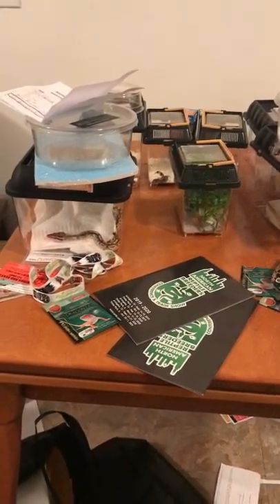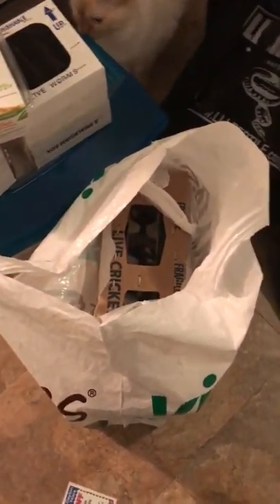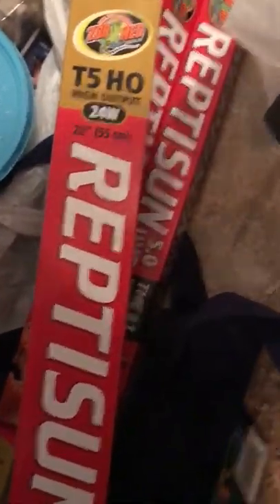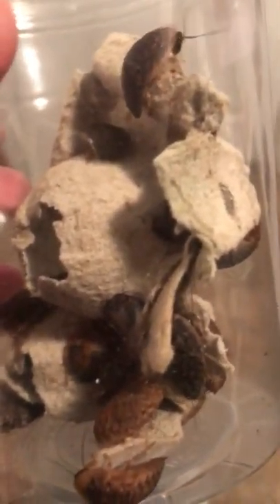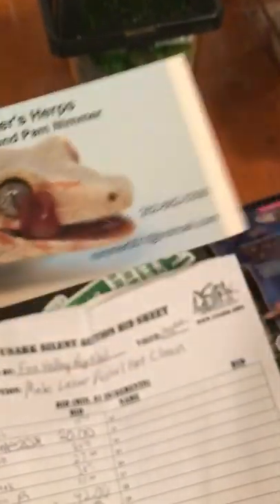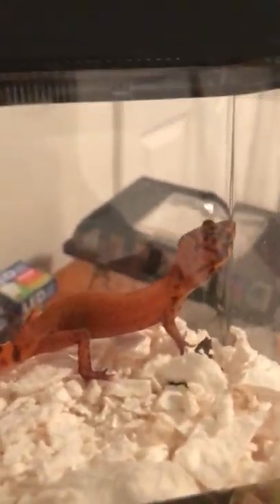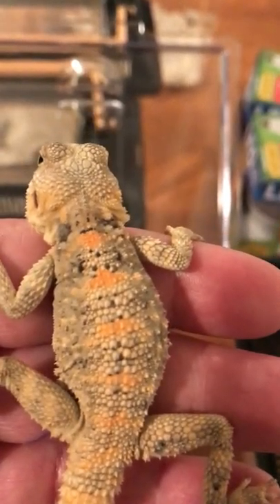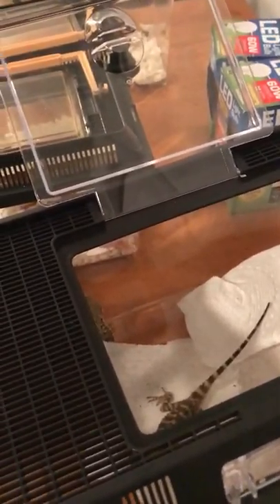NARBC 2019 Tinley Park purchases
New lizards and supplies